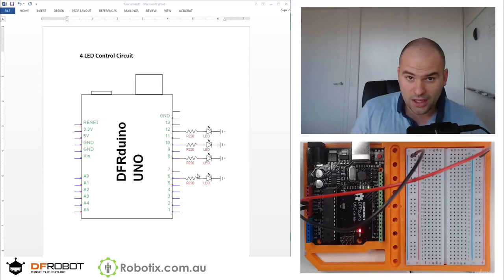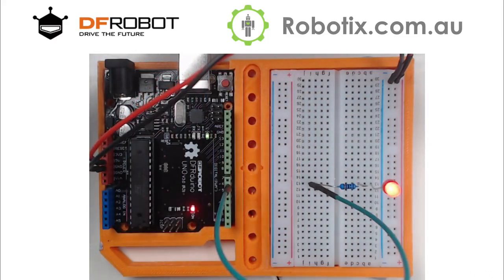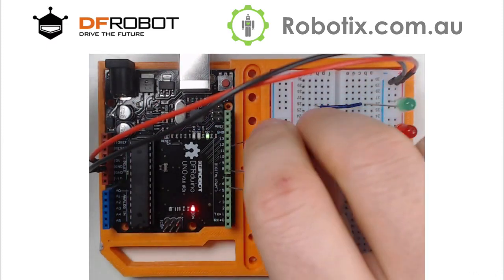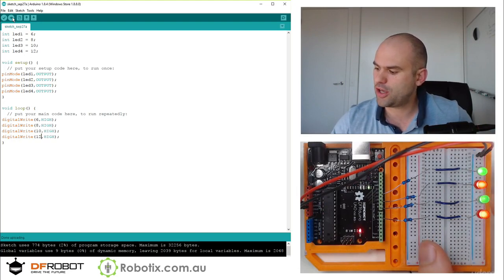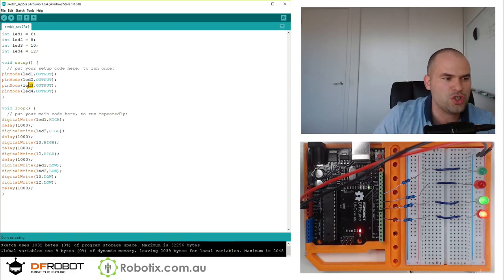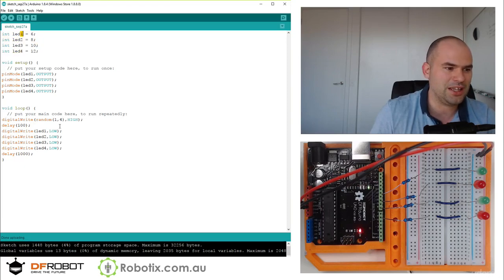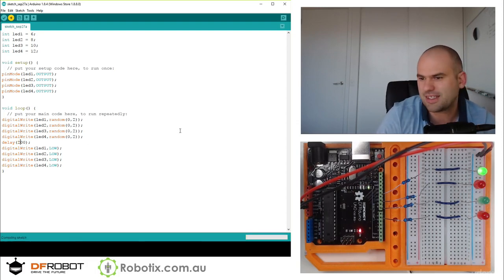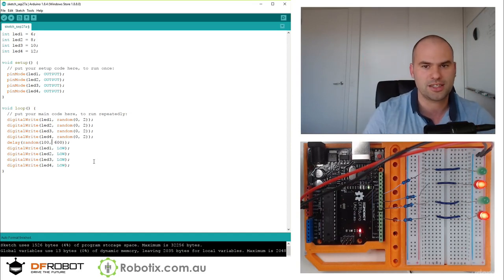4 LED Programmable Circuit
Arduino Tutorials: Zero to Hero